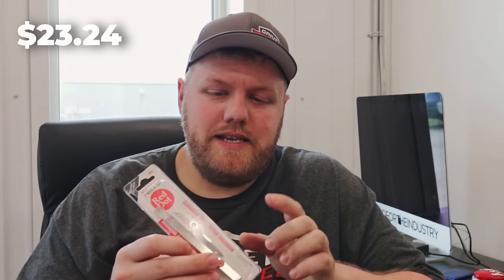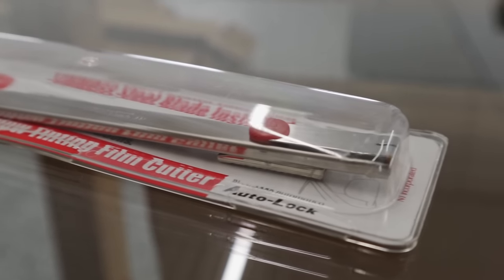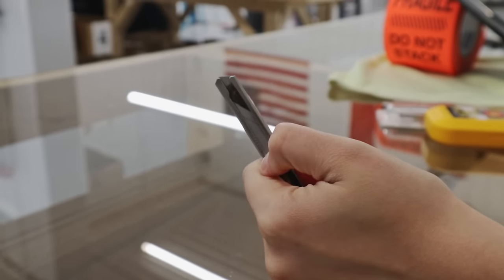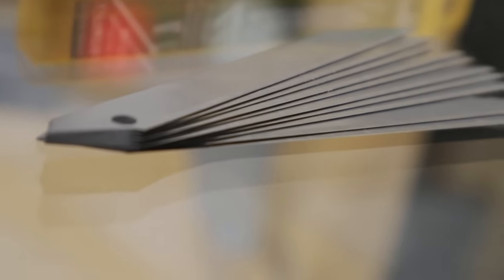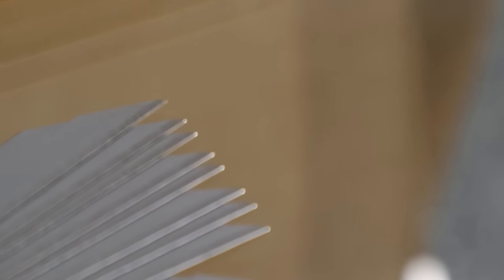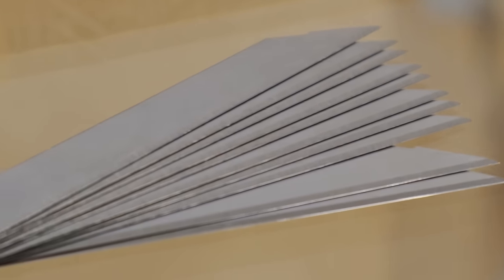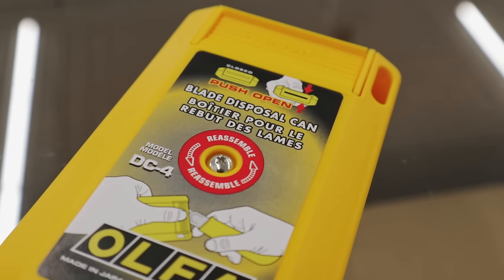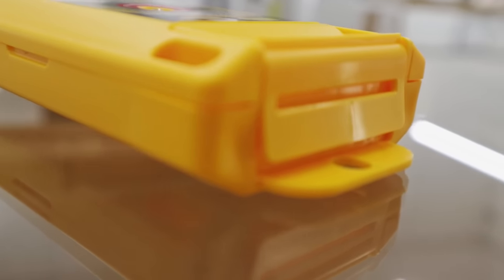PPF Pro Tips - Become A Master At Cutting PPF - Introduction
In this video, Eric goes over a new format of videos we will be doing going forward. This is the first video in the Become A Master At Cutting PPF video series.

Items In The Video:
Olfa 141B Cutter
Olfa A1160B Blades
Red Dot Knife
Olfa Blade Snapper

Time Stamps
0:00 Introduction
1:29 Knives
2:01 Olfa Knife
2:22 Blades
2:54 Blade Snapper